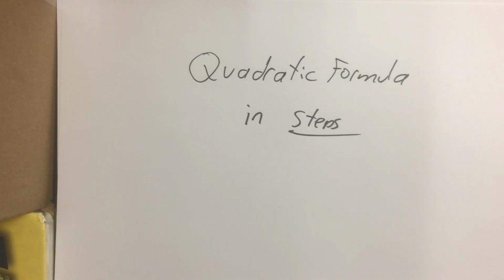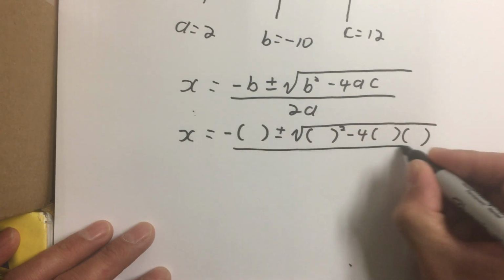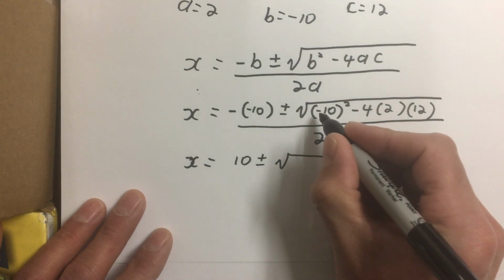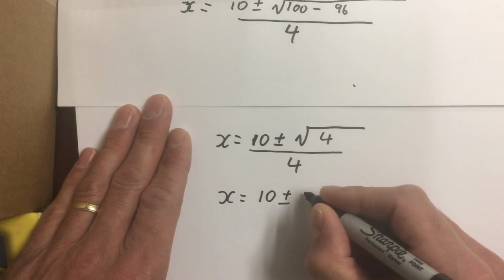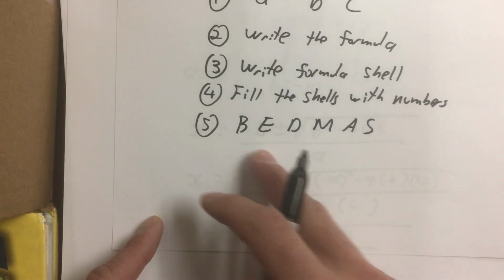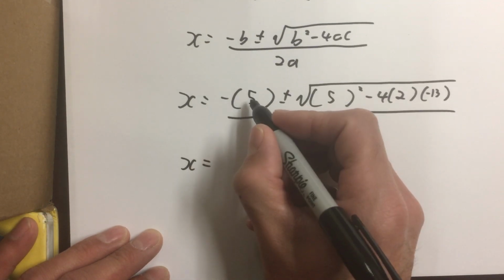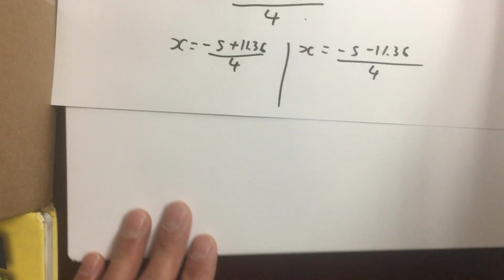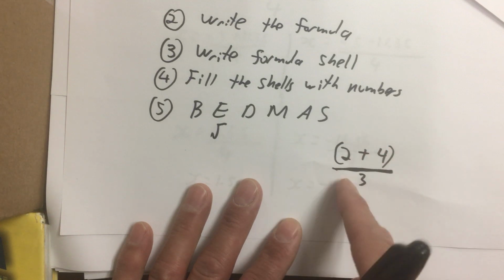Quadratic Formula in Steps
Quadratic Formula, BEDMAS review,